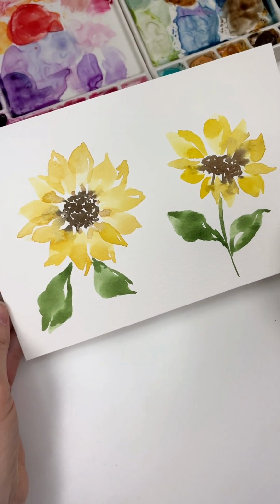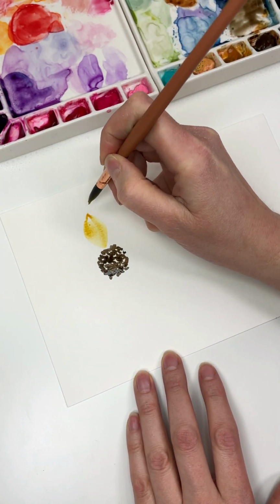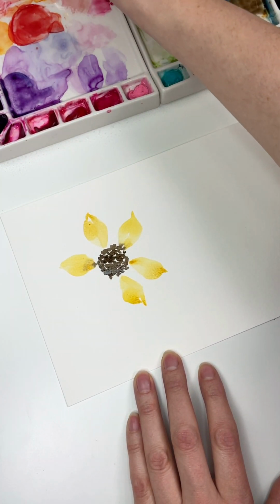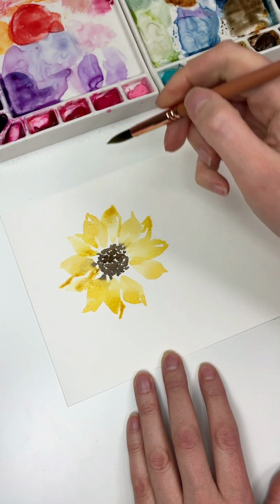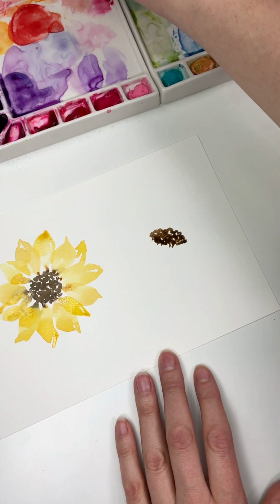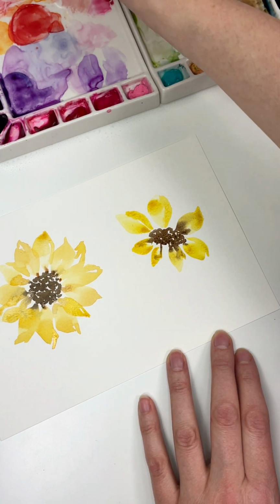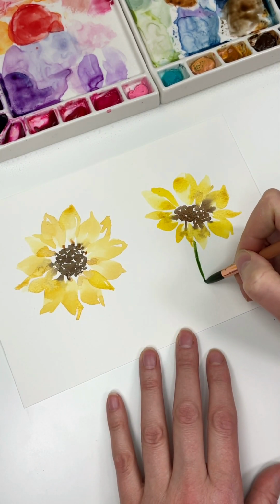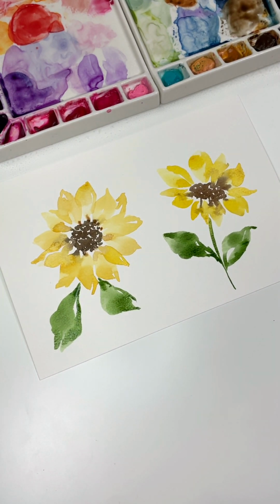Quick and Easy Watercolor Sunflowers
Or shop amazon recommendations